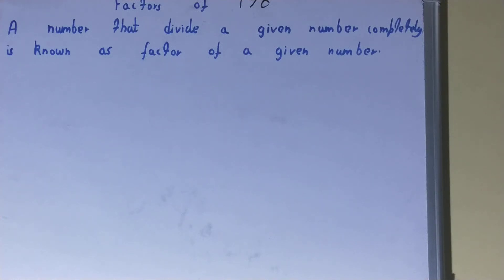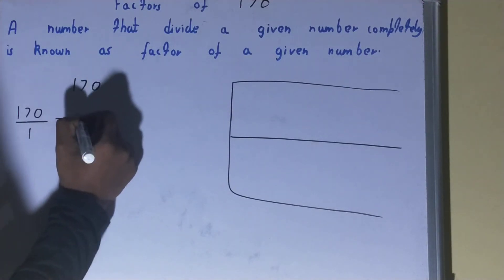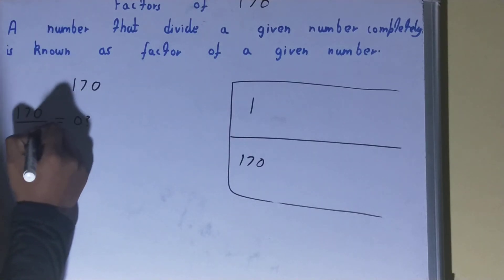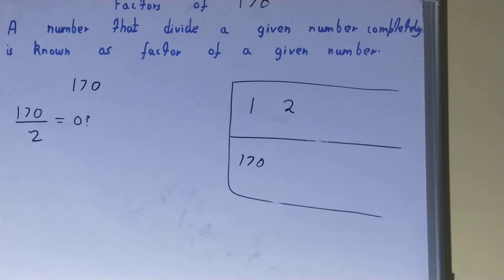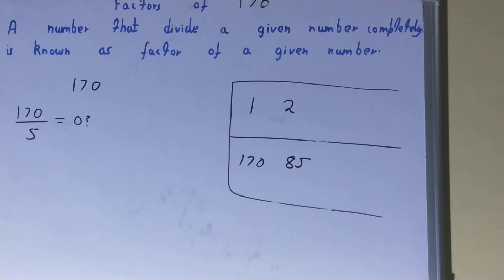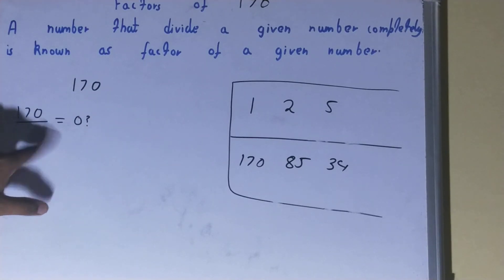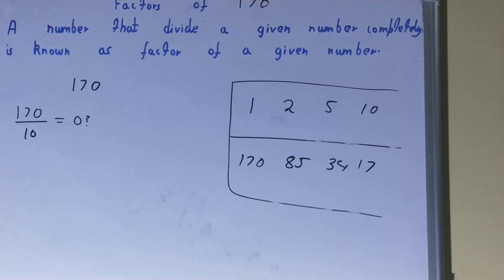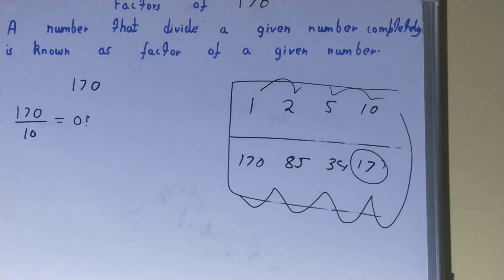Factors of 170